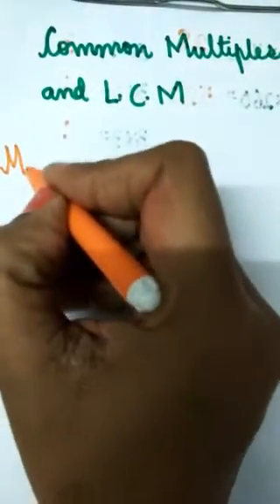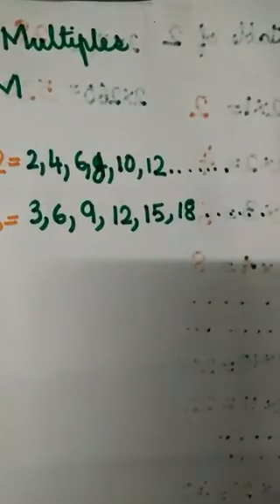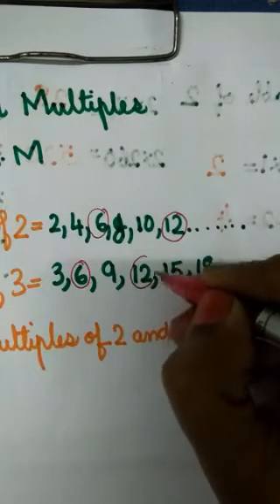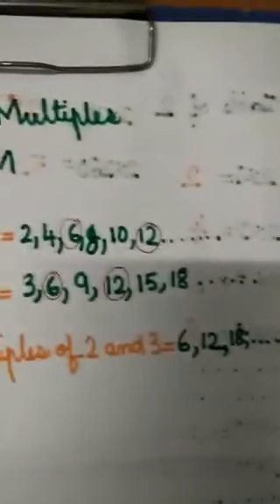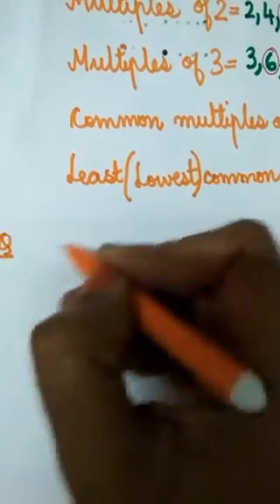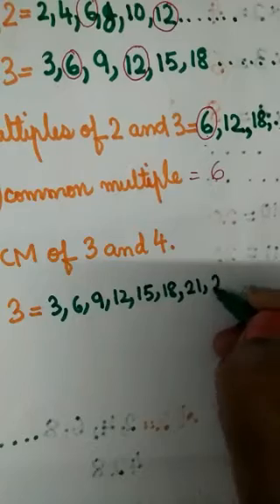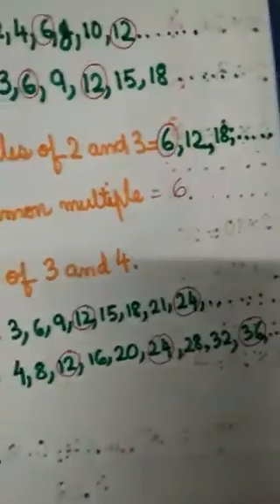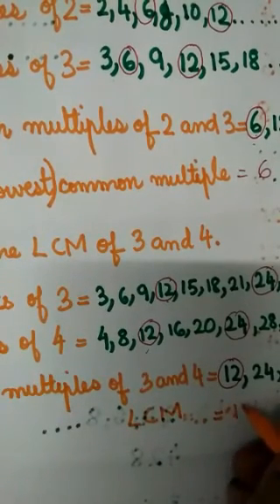Common multiples and LCM. NCERT -5